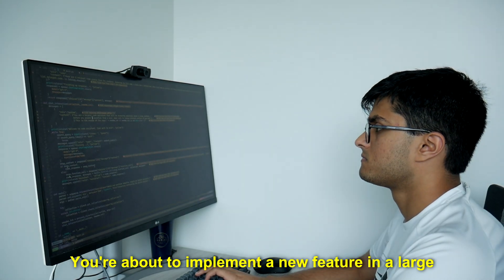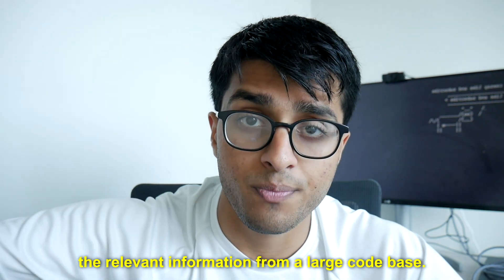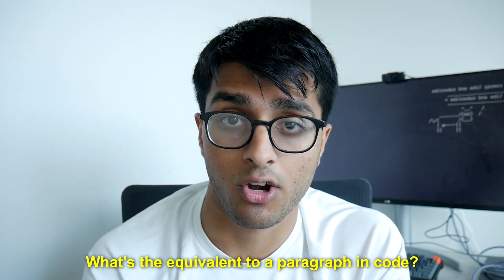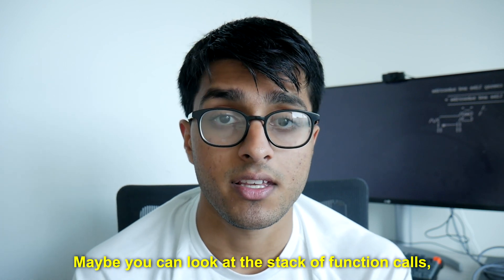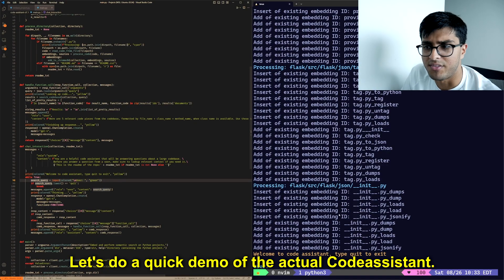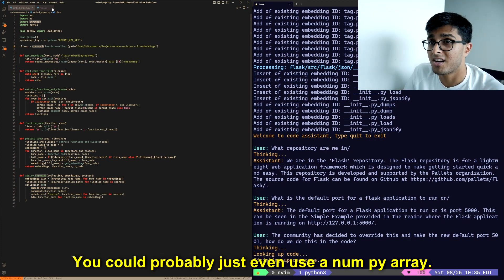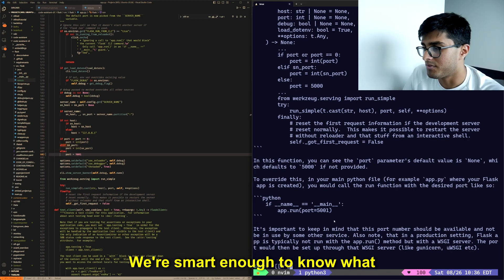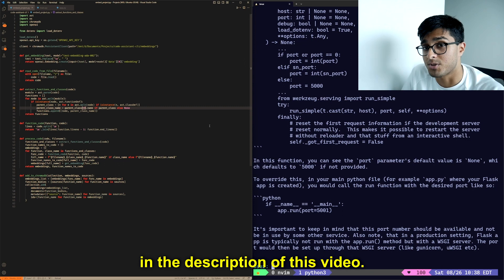I Built A "BETTER" AI Coding Assistant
I built a "better" AI coding assistant in the sense that it can deal with larger multi-file projects, avoiding the issues you run into with shorter context-length models. This is not very practical because it's slow, and the Python code behind it isn't the best it could be. There's a lot you can do to make this AI project a whole lot better, and a few companies already have, and they're selling products like this. Still, you can apply similar ideas and use a local model like Llama-2 and get your own personal offline AI that's super useful, which is something you might want.

I'm a third year at Georgia Tech majoring in Computer Science. On this channel, I make videos related to machine learning and programming, lifestyle vlogs, productivity tip videos, and more!

00:00 Intro
01:02 The Story and Explanation
05:36 Demo and Code